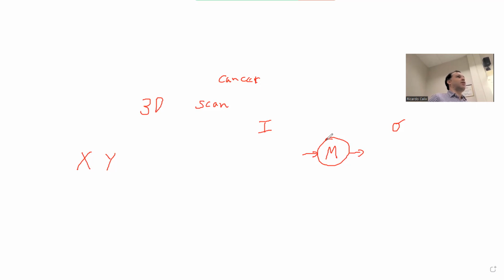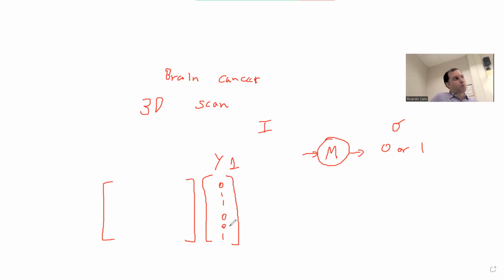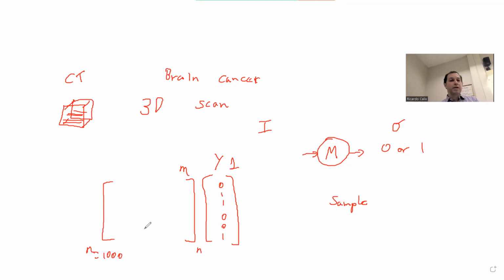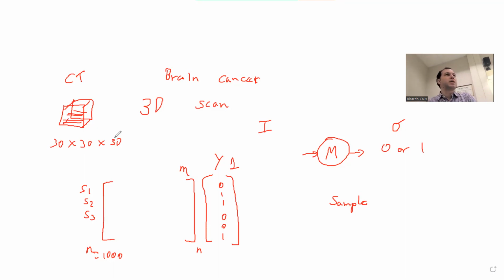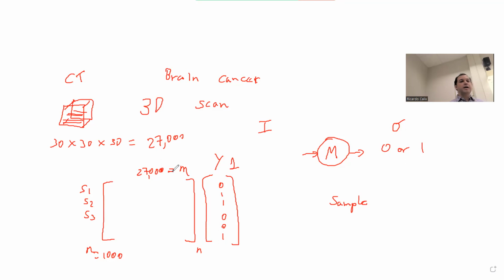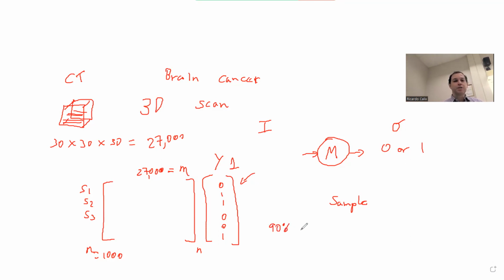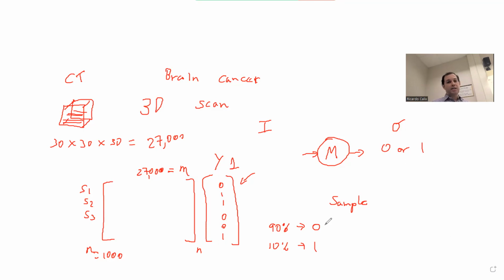Machine Learning word problem: cancer detection from 3D scans